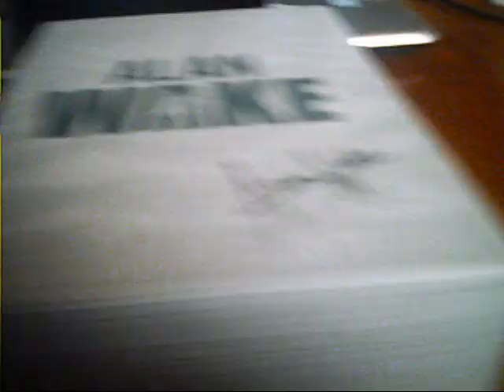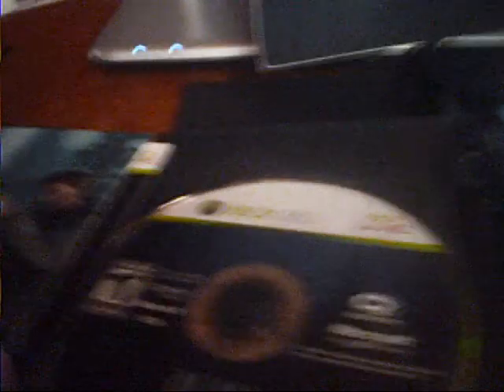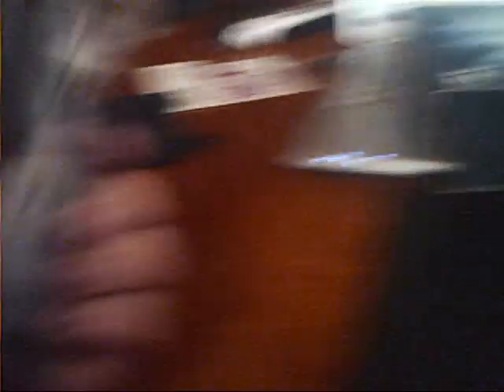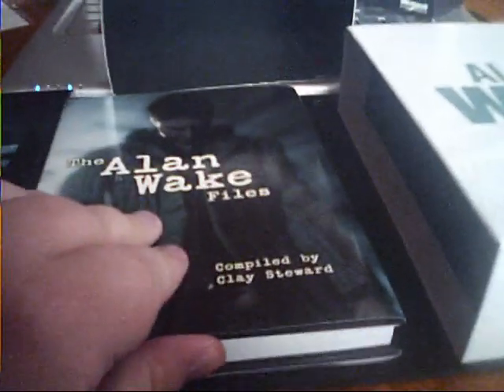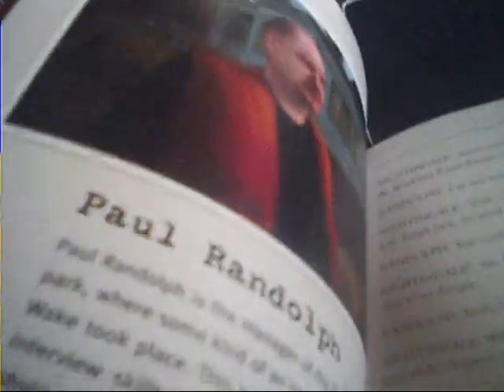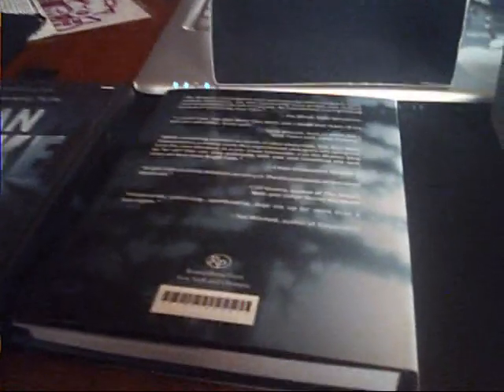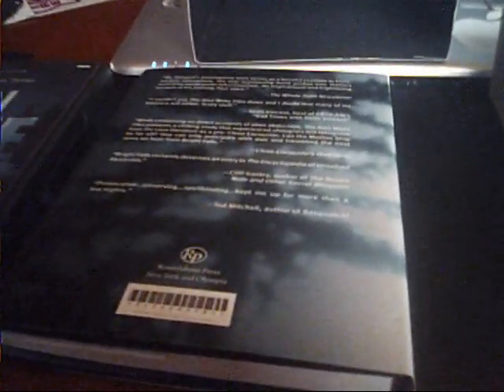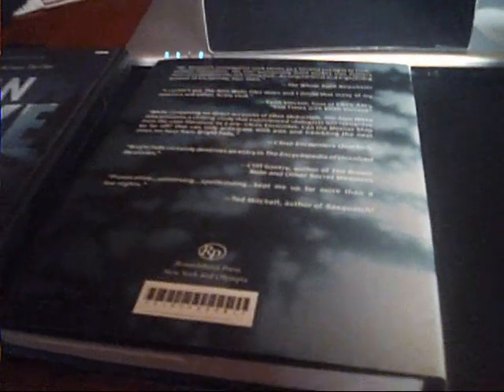Alan Wake LE Unboxing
Alan Wake Limited Edition Unboxing

I know it's overdue but here you go.